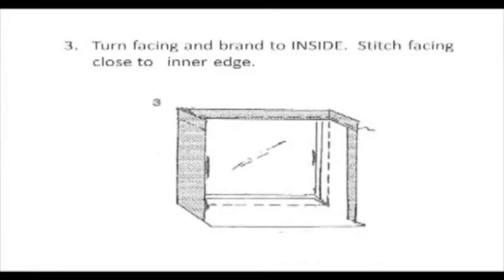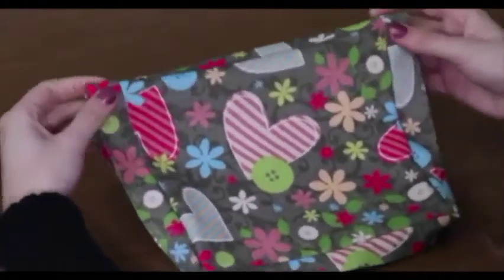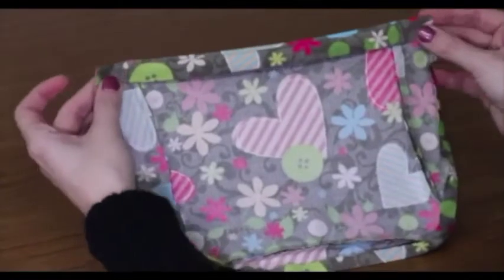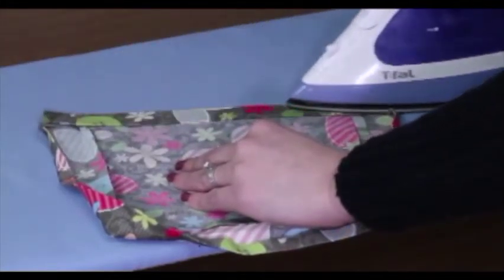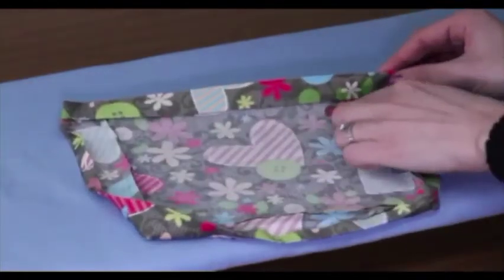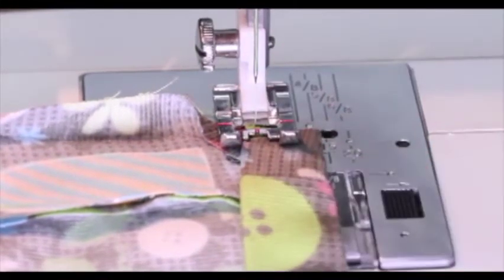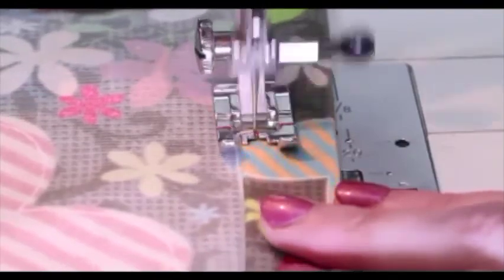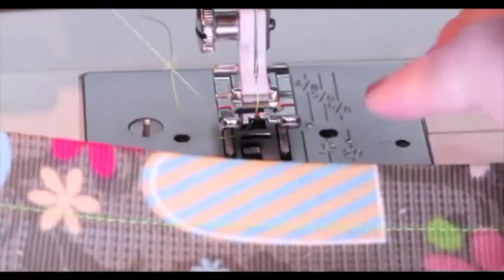Tote A Step 3